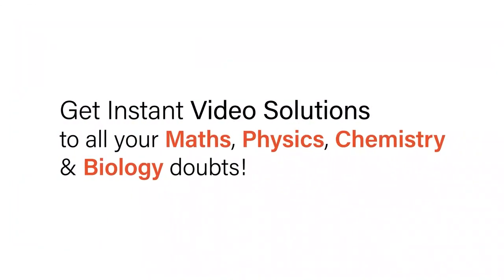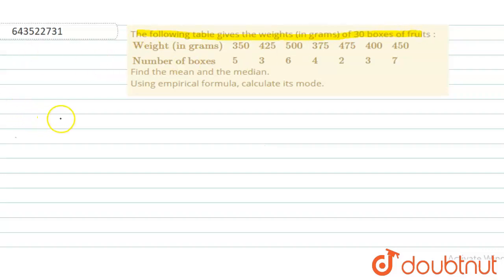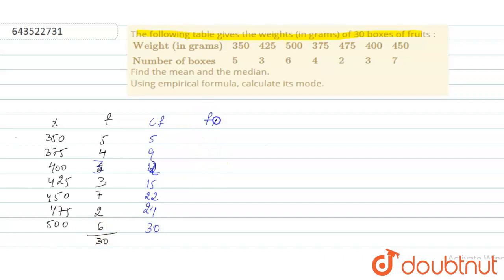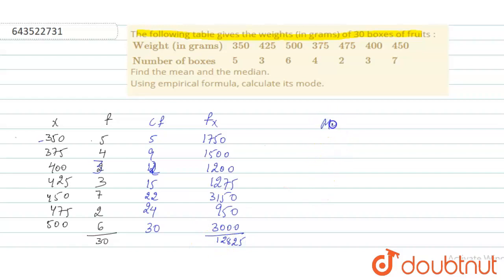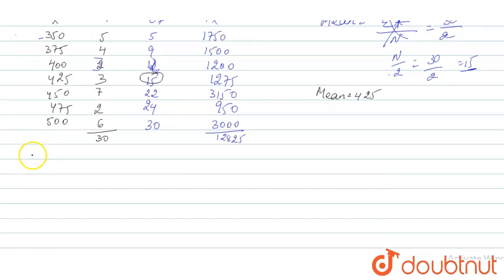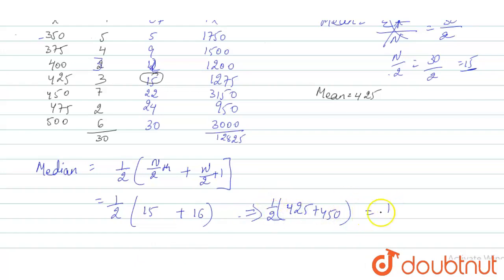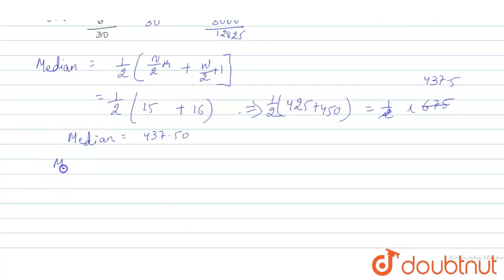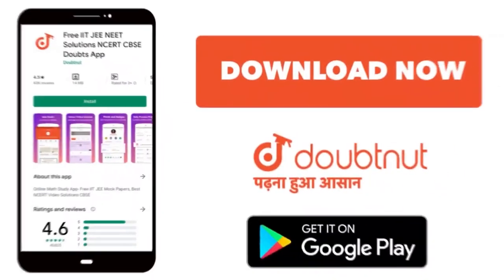The following table gives the weights (in grams) of 30 boxes of fruits : {:(Weight (in grams),35...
The following table gives the weights (in grams) of 30 boxes of fruits : {:(Weight (in grams),350,425,500,375,475,400,450),(Number of boxes,5,3,6,4,2,3,7):} Find the mean and the median. Using empirical formula, calculate its mode.
Class: 7
Subject: MATHS
Chapter: DATA HANDLING
Board:ICSE

👉 Have Any Query? Ask Us.